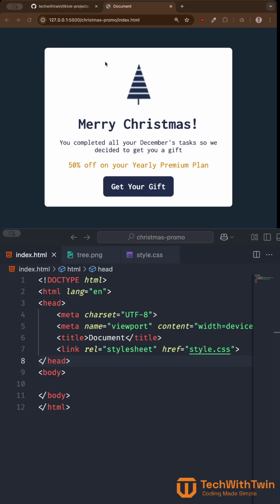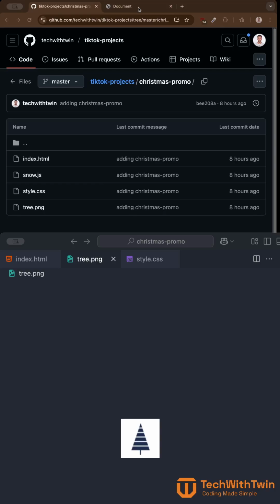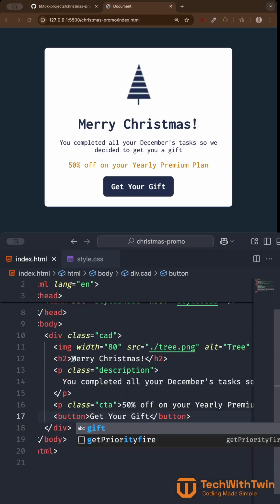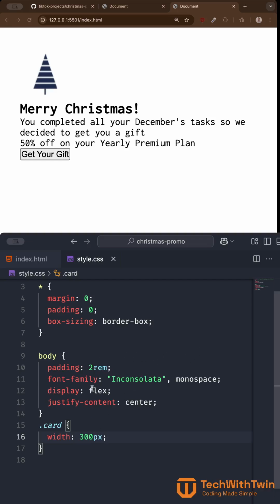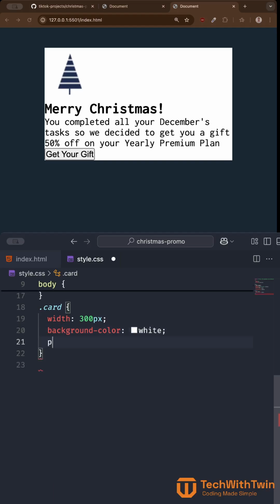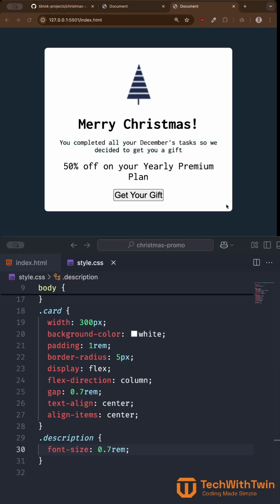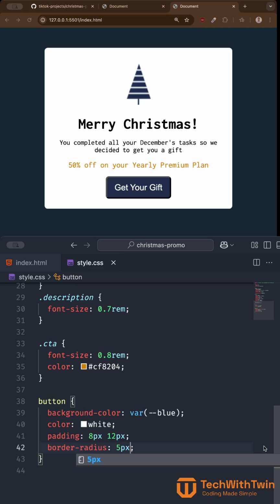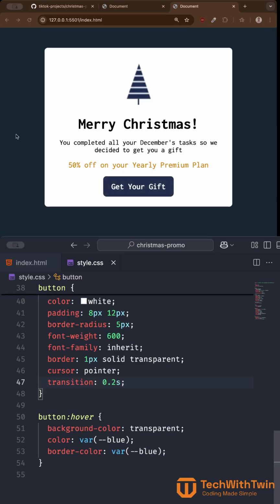Christmas Card using HTML, and CSS | TechWithTwin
In this tutorial you will learn how to create a christmas card using HTML, and CSS